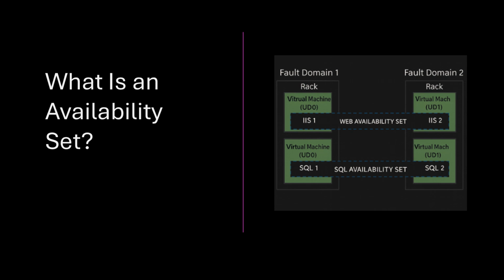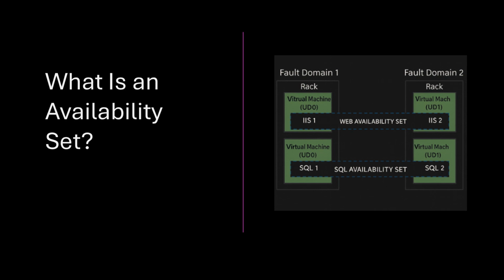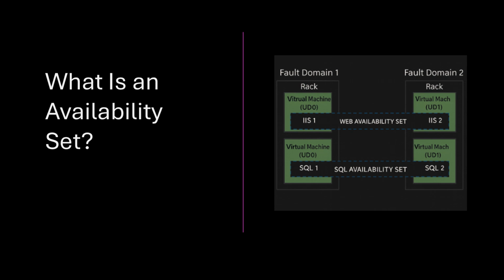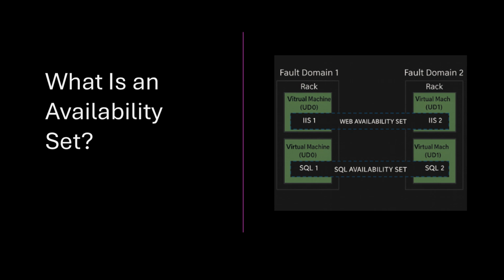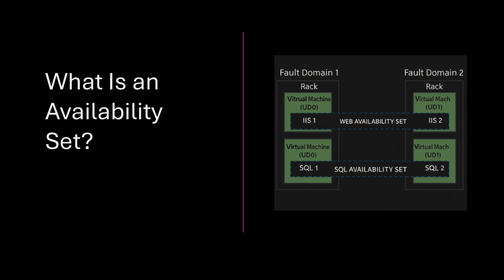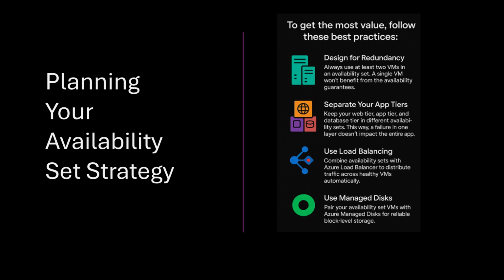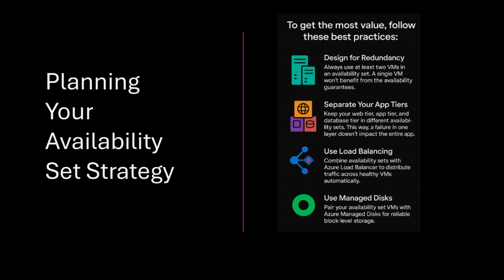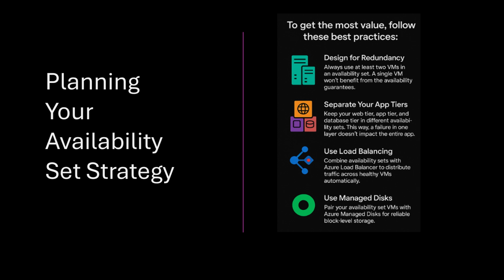65 - Availability Sets